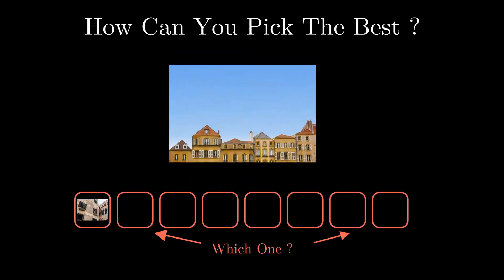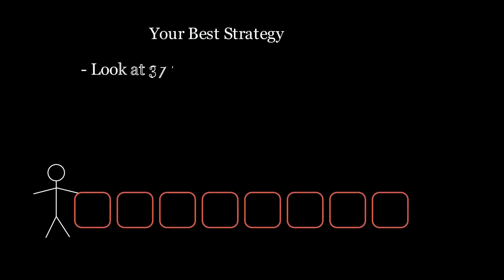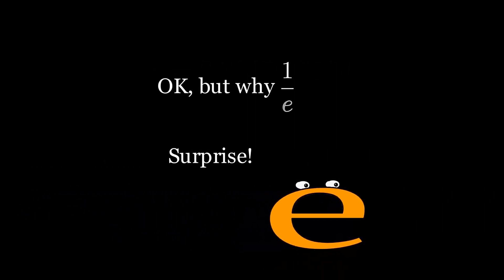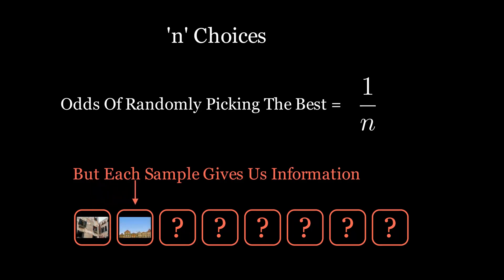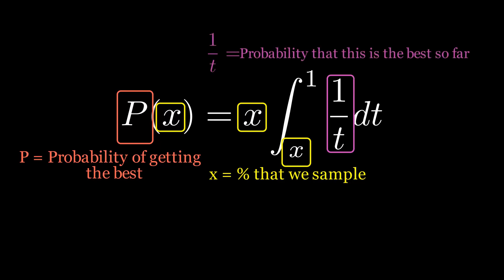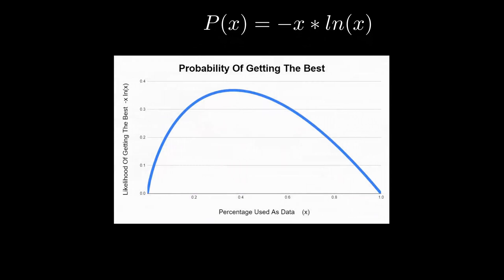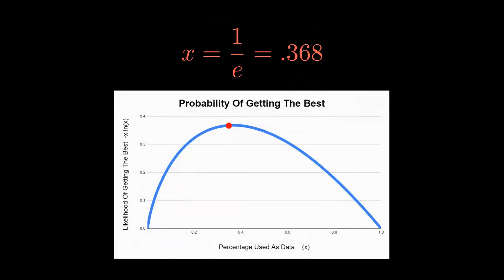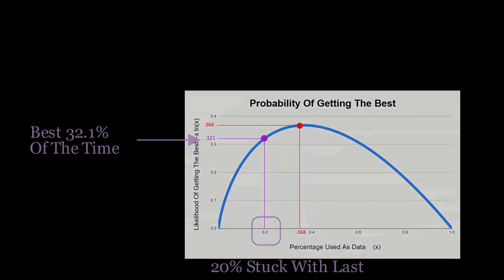Where e Hides - Secretary Problem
In optimal stopping problems, marriage problem, Googol game, or the secretary problem,  the best strategy is to interview 36.8% of the candidates, and then to take the next candidate that is better than any of the previous ones.   36.8 %  is    1/e      But why does e show up in the problem at all ?

I was a little bit hand wavey about how we get the integral for our percentage.    This wikipedia page has a pretty good description of how to get the Sum for a discrete number of options

But that page is also hand wavey about how to turn the sum into an integral.  This stack exchange page addressed that